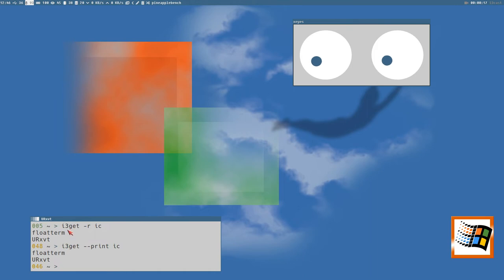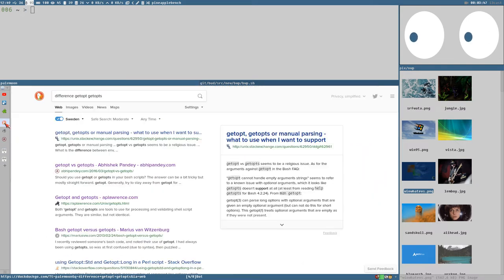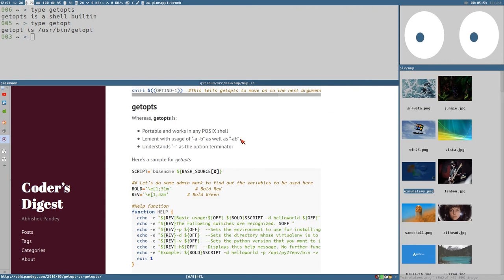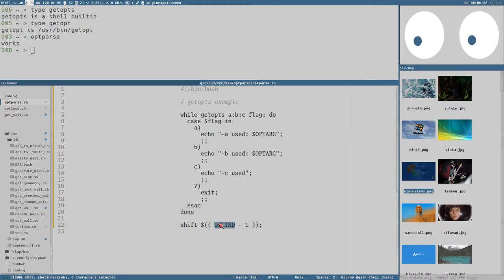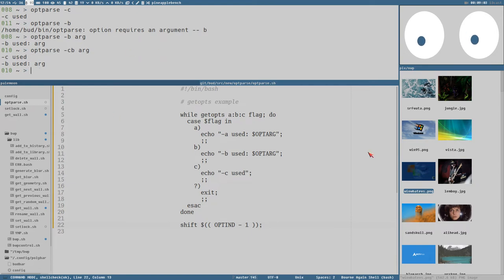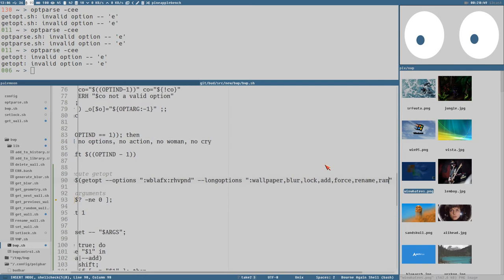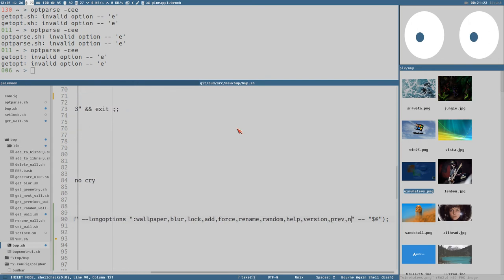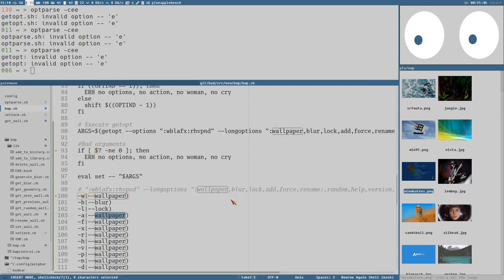getopt: --longoption support for SHELL SCRIPTS !!!!